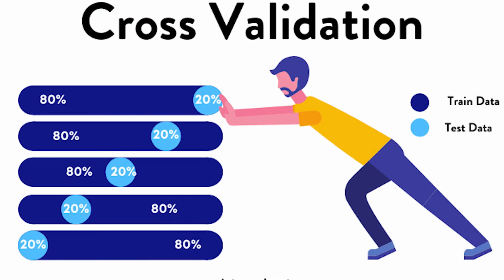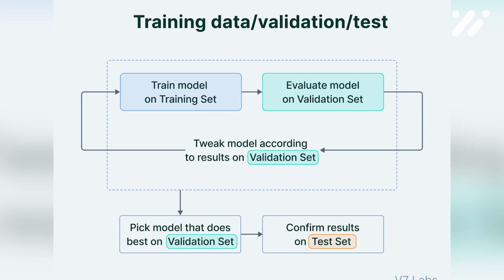Data Science Course: Model Evaluation: Assessing Performance and Quality 33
Delve into the realm of model evaluation and learn how to assess the performance and quality of machine learning models. Explore a variety of performance metrics and evaluation techniques that provide valuable insights into model behavior. Understand the importance of model comparison and validation in ensuring accurate and reliable predictions. Learn about metrics such as accuracy, precision, recall, F1 score, ROC curve, AUC, and confusion matrix. Master the art of model evaluation to make informed and data-driven decisions.